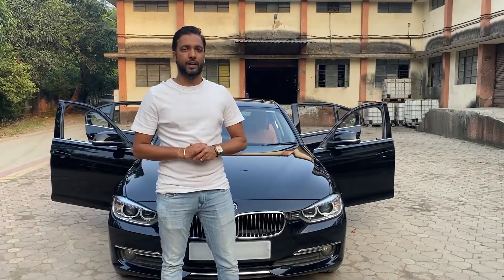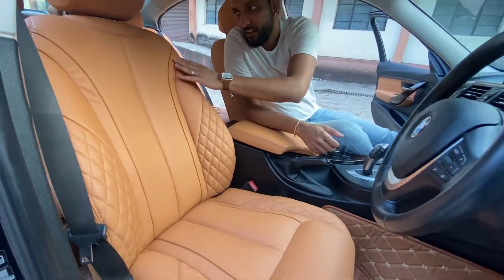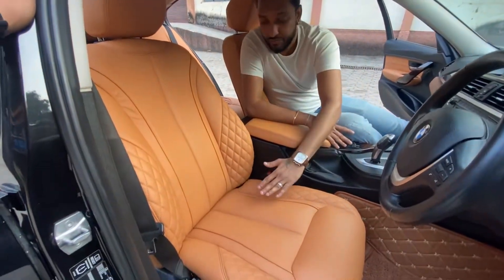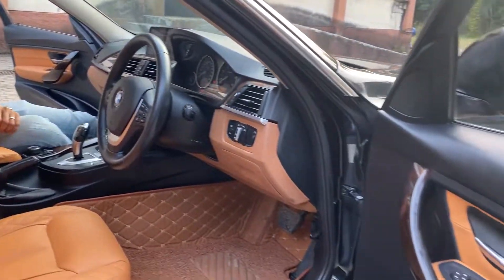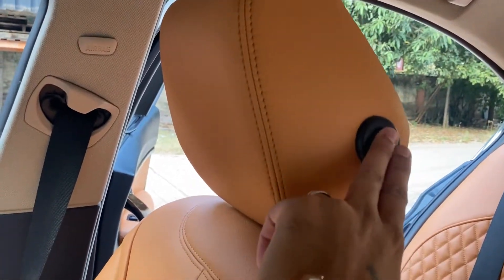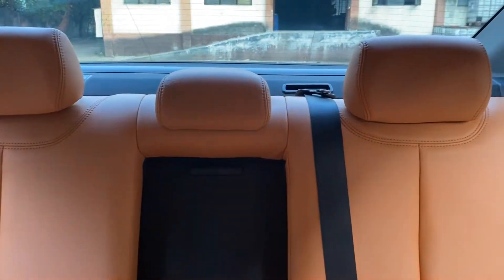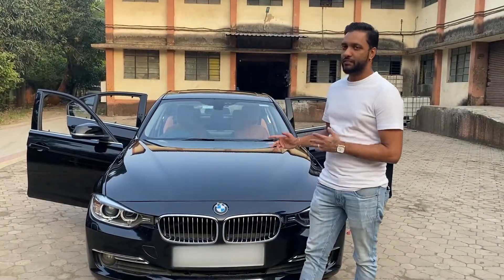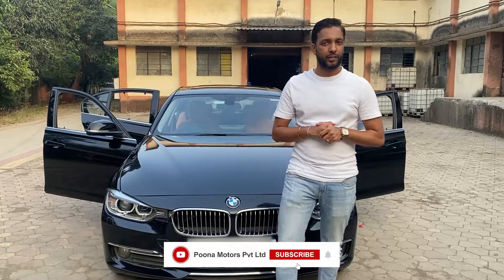NEVER SEEN BEFORE INTERIORS OF BMW 3 SERIES | POONA MOTORS PVT. LTD.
• Want to get your car upgraded like this BMW 3 Series?

• Looking for the most premium--finish fitments?

• Can't find a store that gives you top-quality service?

Don't worry, Poona Motors Pvt. Ltd. is here for you! 💯